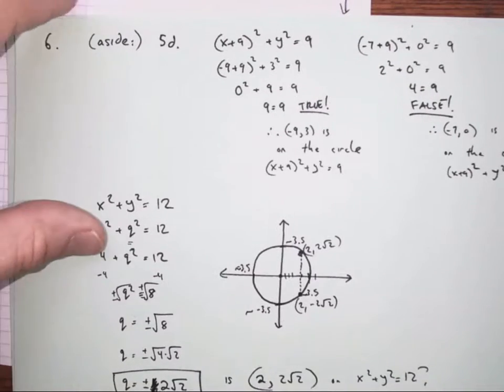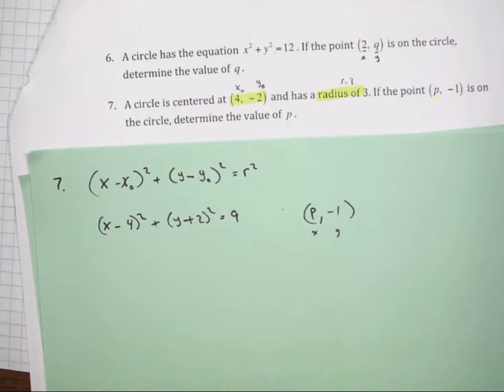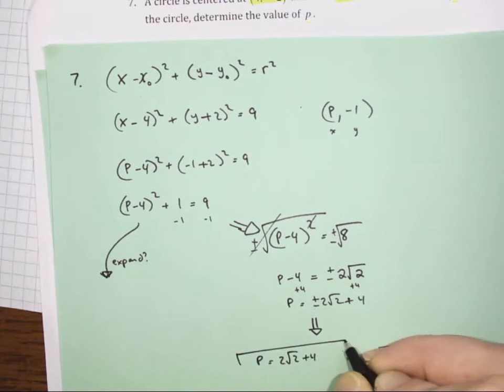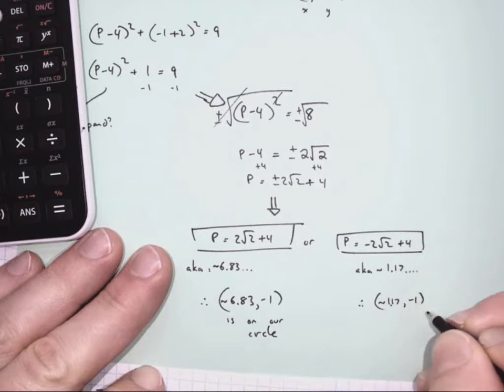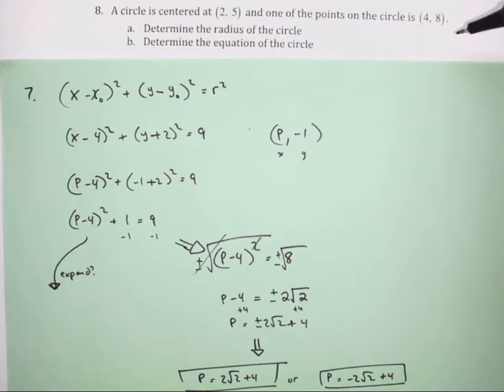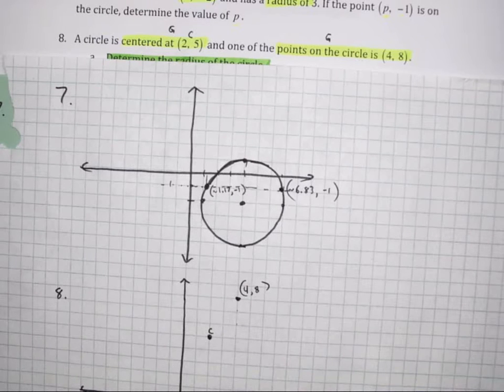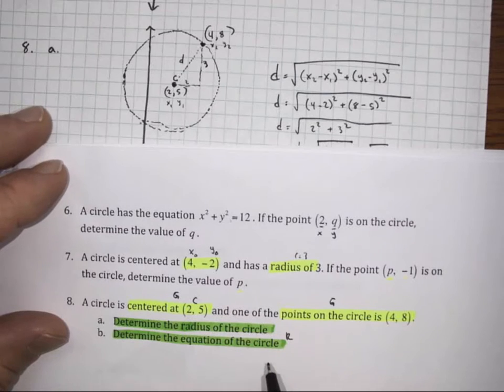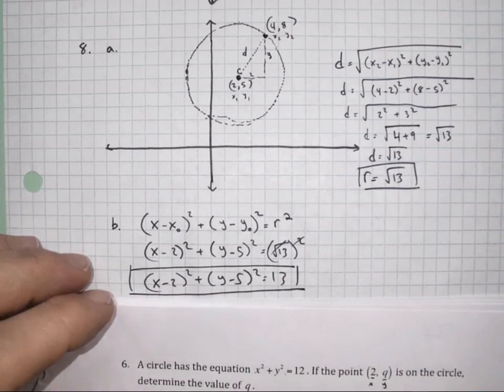Distance Formula and the Equation of a Circle Solutions (q. 7 & 8)